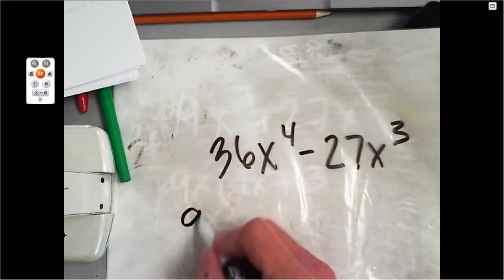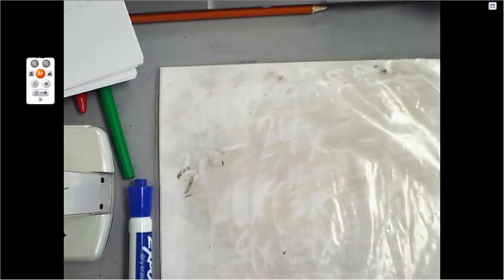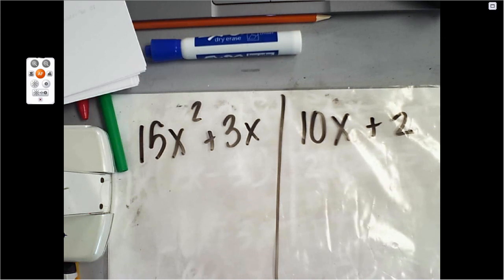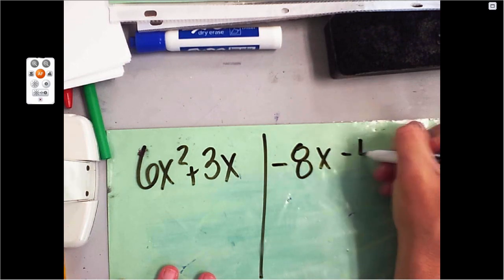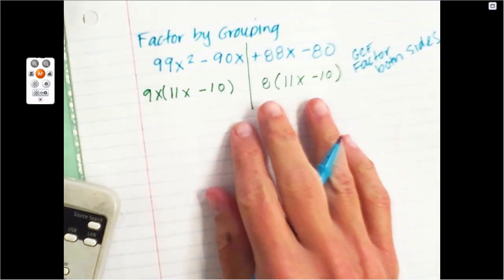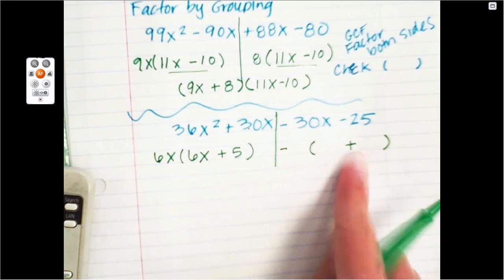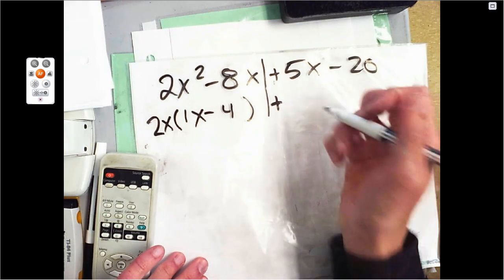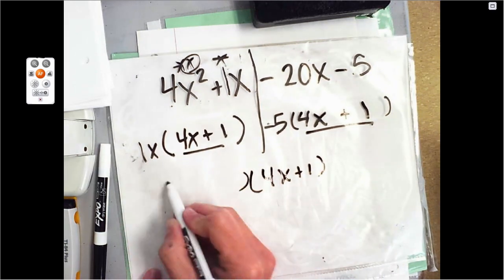Factor by Grouping